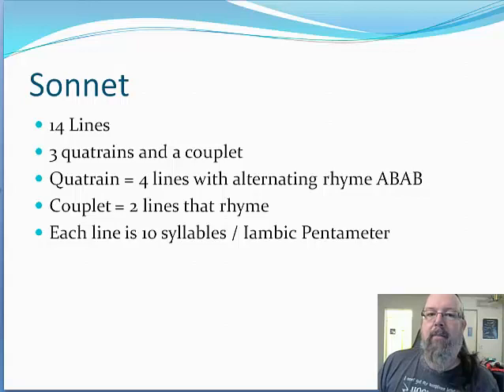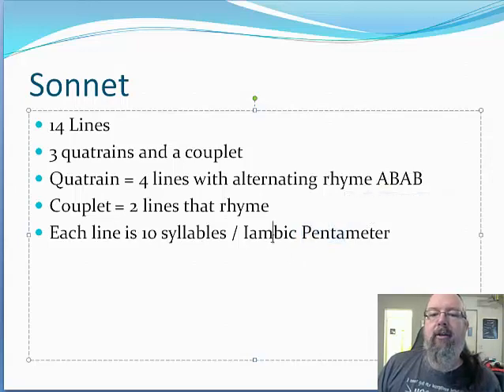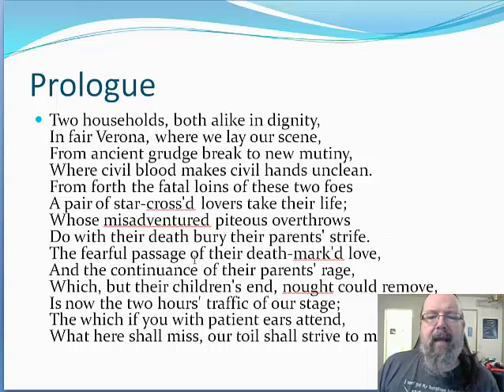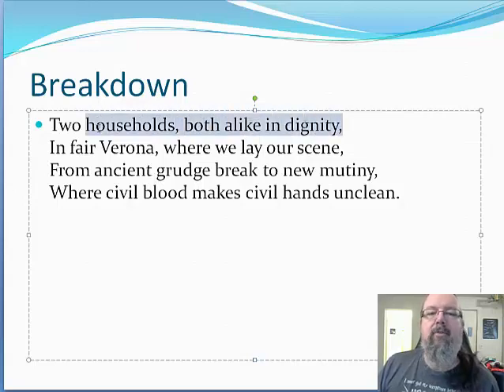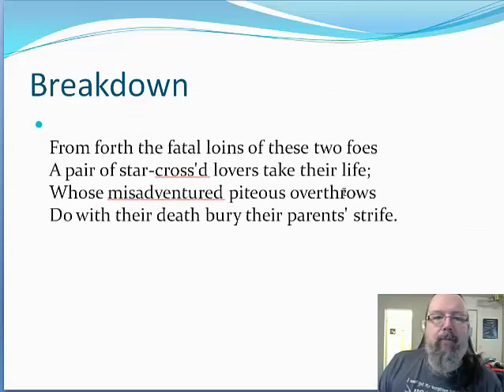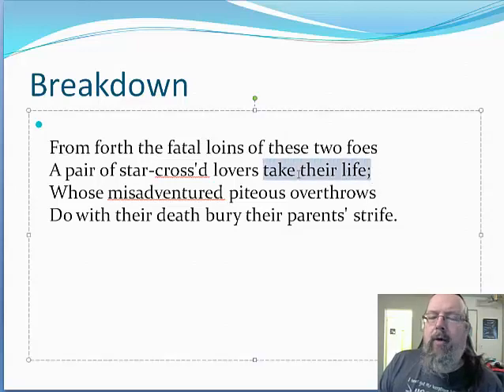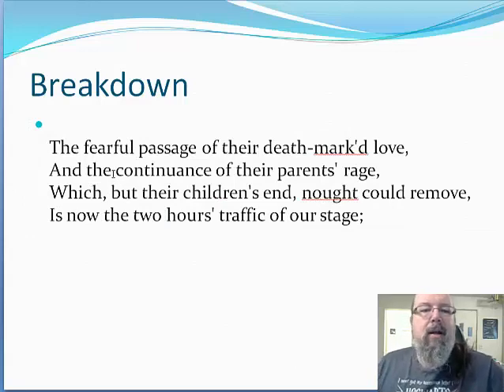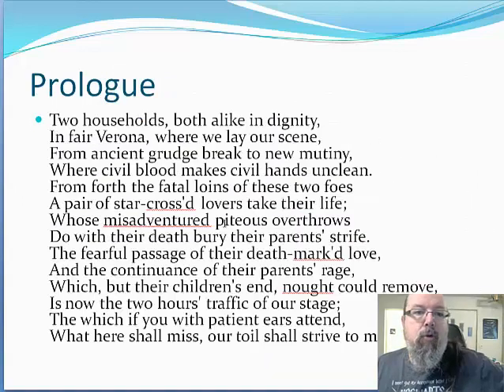The Prologue to Romeo and Juliet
A line by line breakdown of Romeo and Juliet's prologue